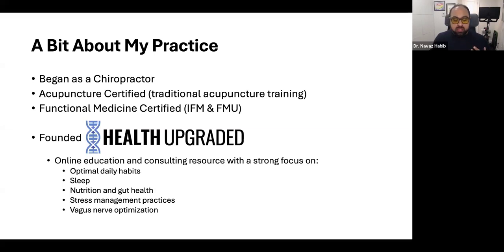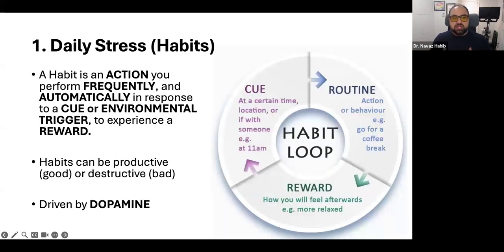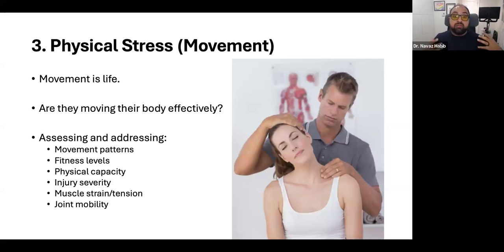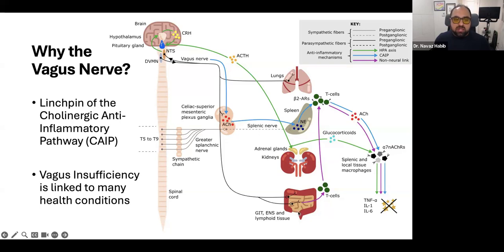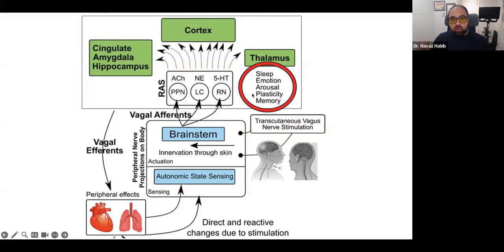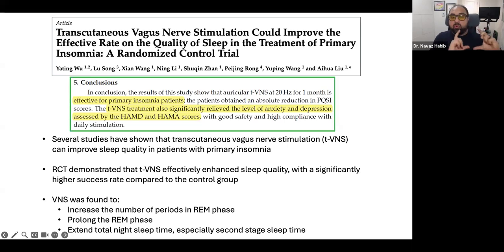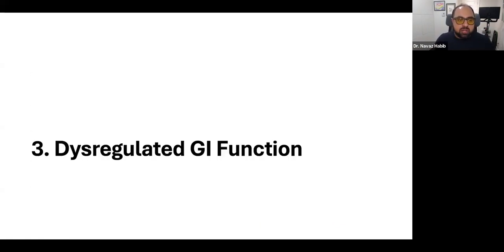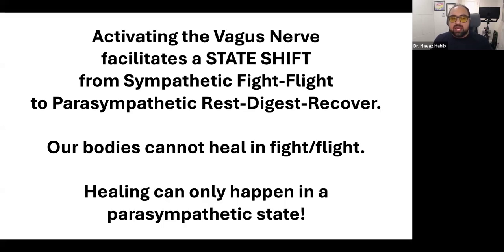electroCore and Vagus Nerve Society Present: Integrating VNS into Your Practice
Presenter: Dr. Navaz Habib
Explore how integrating vagus nerve stimulation (VNS) into
your practice can enhance patient outcomes and expand
your treatment options. In this engaging session, we’ll cover
everything you need to know about incorporating VNS,
including how to identify the right patients and establish
effective protocol. This webinar will provide insights and
real-world examples to help you confidently add this
innovative therapy to your practice.